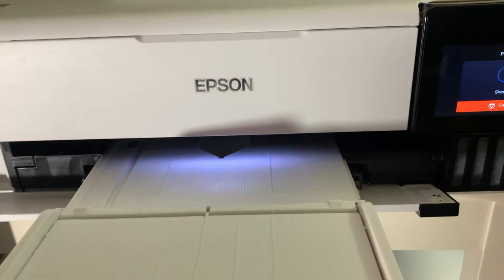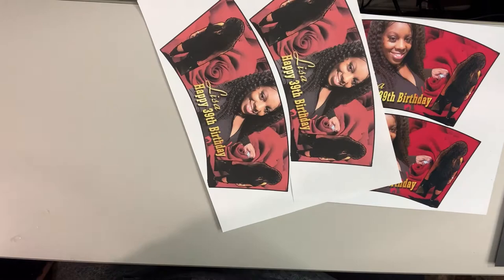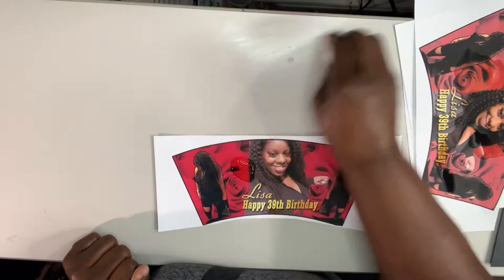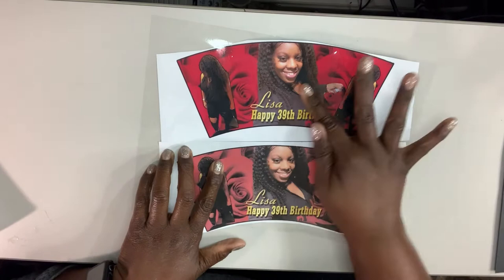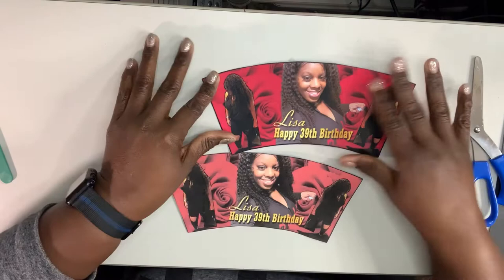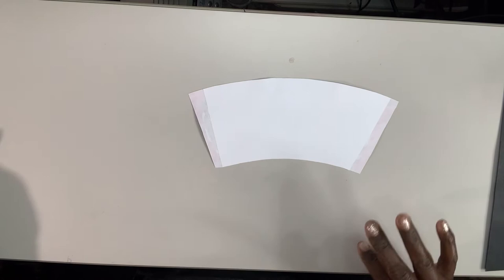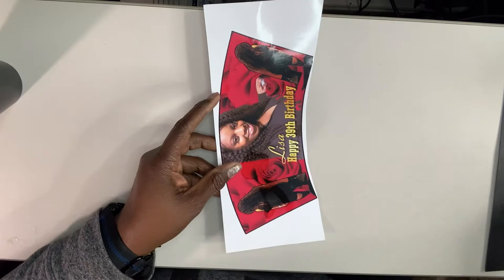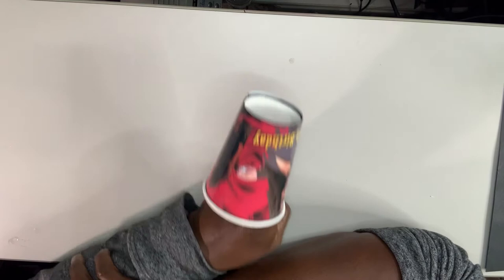Part 2 - How to Apply Your Custom 9oz Paper Cup Wrap Do's & Don'ts Using Photo Glossy Sticker Paper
Part 1: Applying Your Custom Cup Wrap - Do's and Don'ts -  How To Wrap a 9 or 12  Ounce Paper Cup - Using High Quality Photo Glossy Sticker Paper.

Don't have time?  Would you like for me to design your Custom 9oz Paper Wrap for your? No Worries.  I can handle that for you.

Would you like for me to Design - Print and Ship your Custom Wrap to you and you put them on yourself.

Ok.  So I see you are too busy to follow my simple, step by step, and boring video on How to Do It Yourself.  Let me save you now.  I will Custom Design - Cut - Wrap and Ship Your Cups already assembled to you. Gosh.  All you had to do was ask

But just in case you decide to Do it Yourself -  You may need these:
White, High Quality Glossy Photo Sticker Paper

Scalpel (I use as my Craft Knife)

8.3"x11.7" Double Sided Tape Adhesive Sheets

Clear Laminate Sheets

Epson ET-8550 13"x19" Printer
11"x17" Photo Glossy Paper Sided 61lb